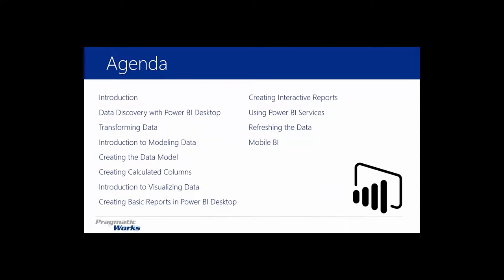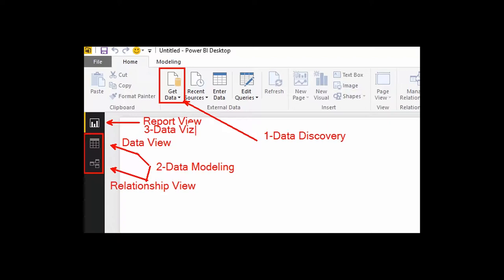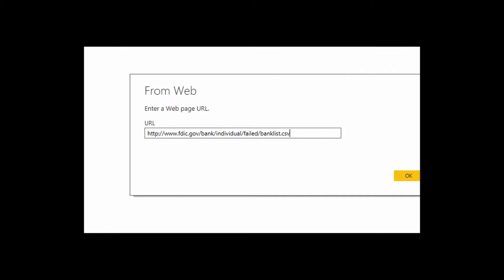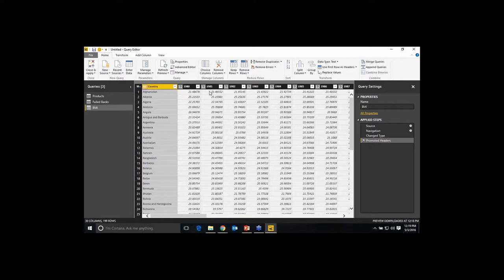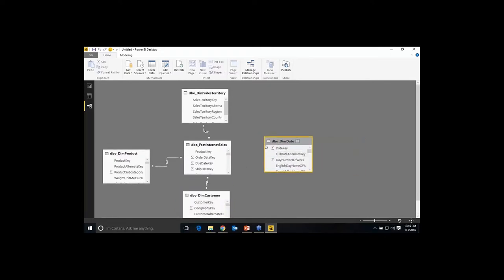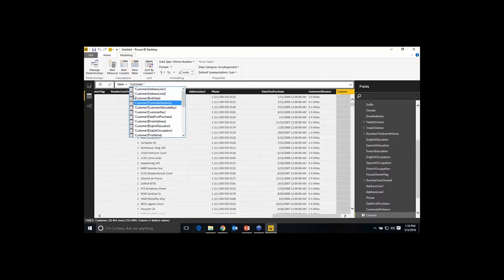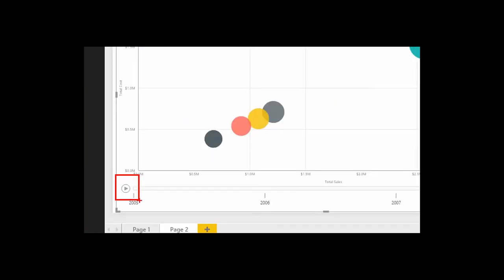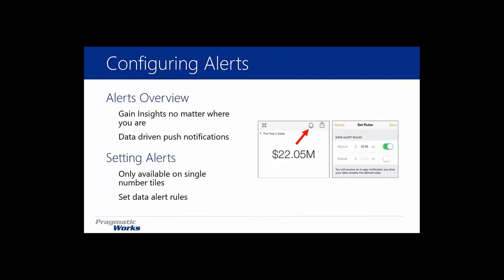Power BI Takeover!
Power BI is taking over our webinar slot! Join Devin Knight in this 3-hour session where you'll get a clear end-to-end journey through creating a Power BI solution. Devin will also discuss the latest Power BI Desktop updates and show you how to create your own dashboards.
 Note: This session is three hours but join us for as much time as you can!